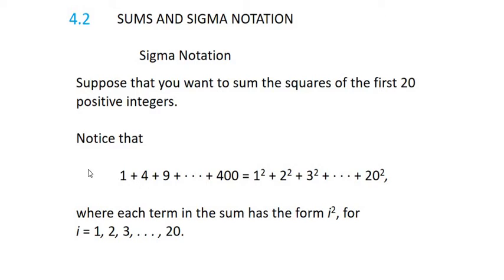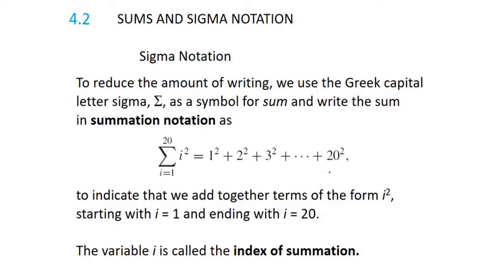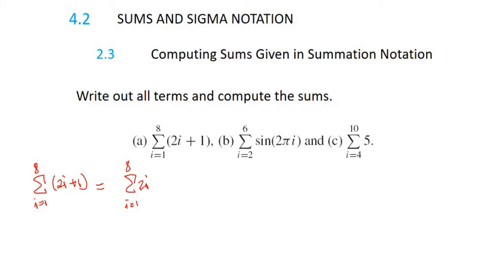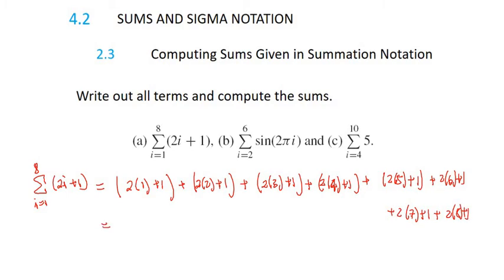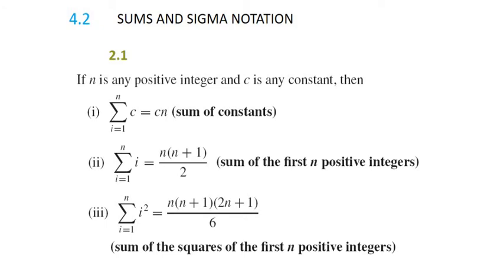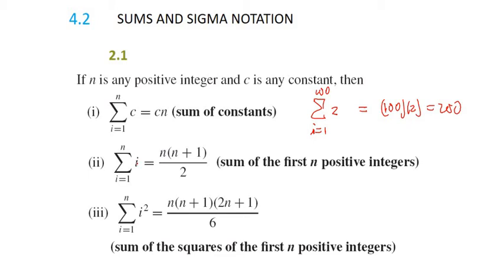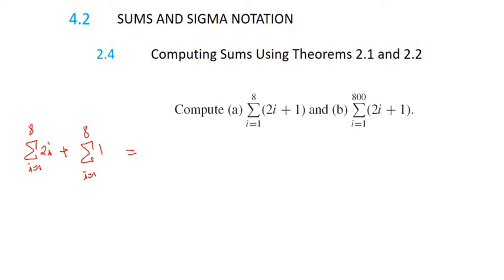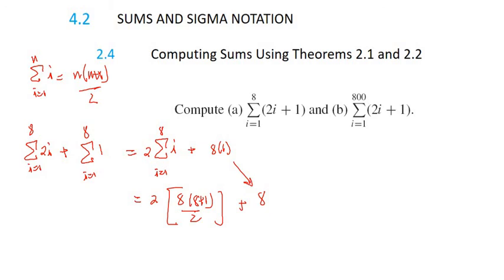3 Chapter 4 Section 4 2 Sums and Sigma Notation 01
This video discusses Sums and Sigma Notation. It is intended for my students in Calculus I. Since the class is turned from face to face to online, I have made videos of some of the topics that otherwise would have been discussed in person. If you are not registered in my MATH 117, you still can watch the video and gain a little bit about the topic discussed. However, there are thousands of videos on Youtube of the same topic made by professional tutors that may address your questions and concerns better than this one. As I mentioned, these videos are addressed to my students in MATH 117. Thanks,
Dr. D